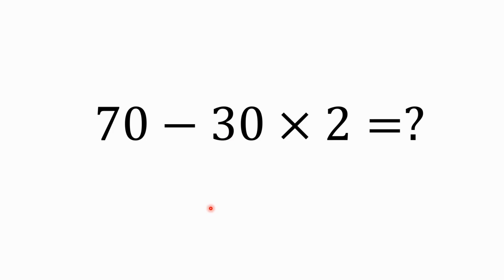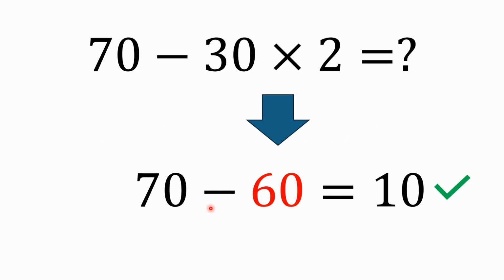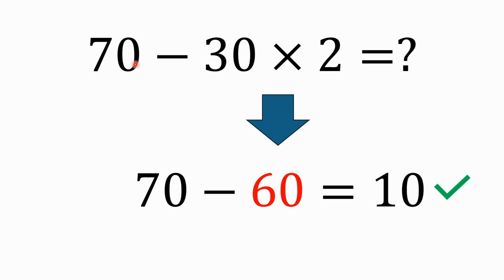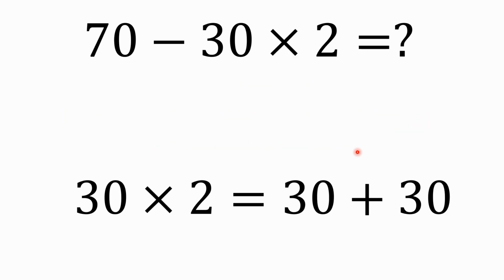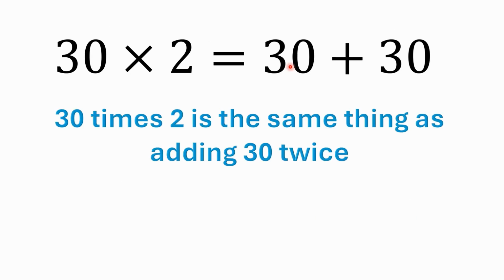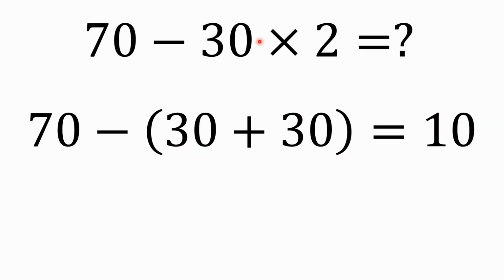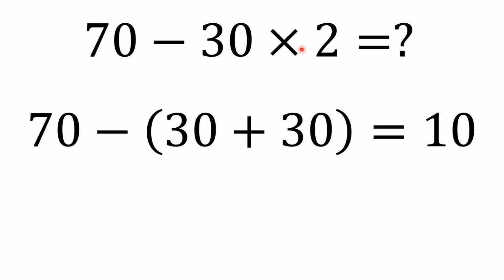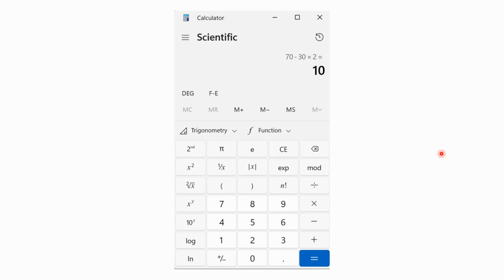70−30×2=?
Below are some of the products I use or talk about in this video.